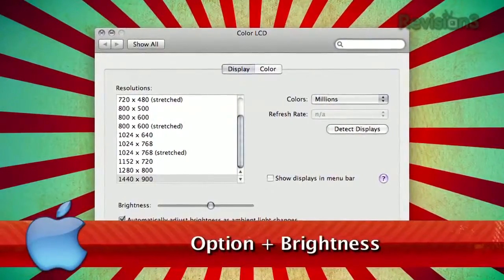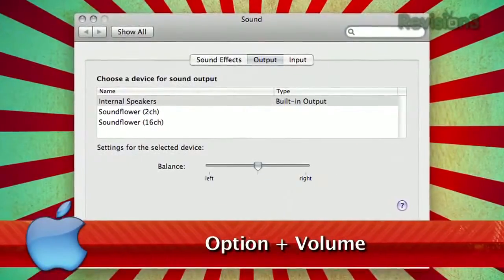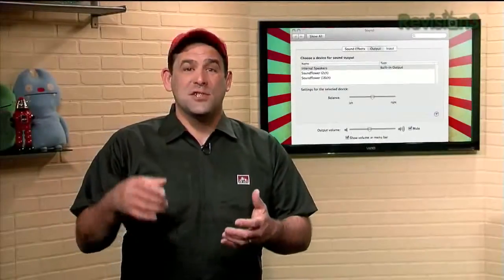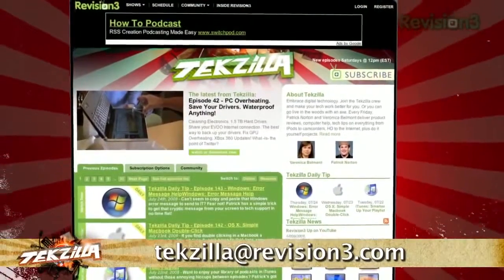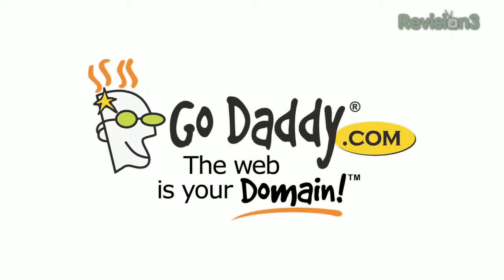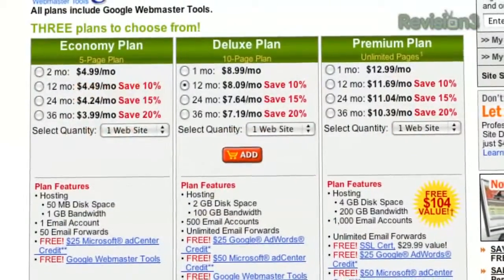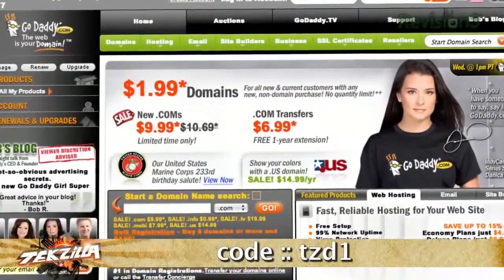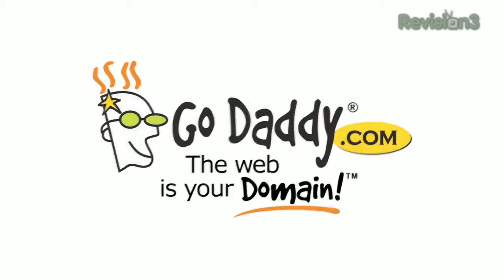OS X Get Quick Access to Preference Panes